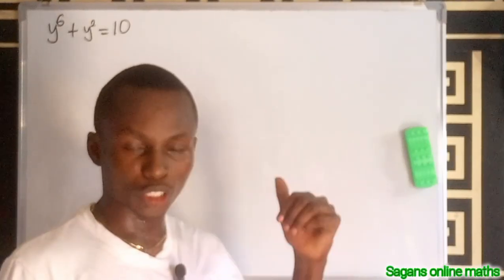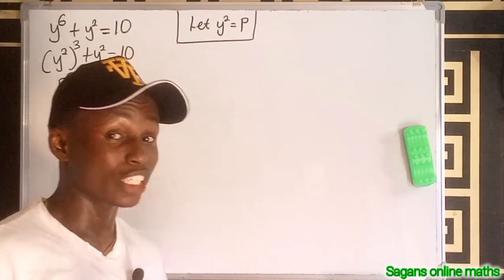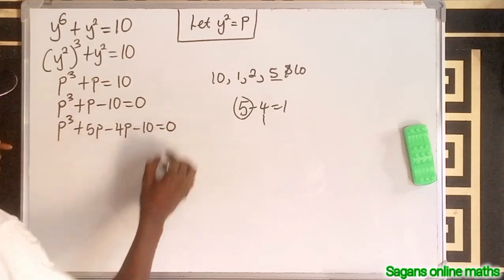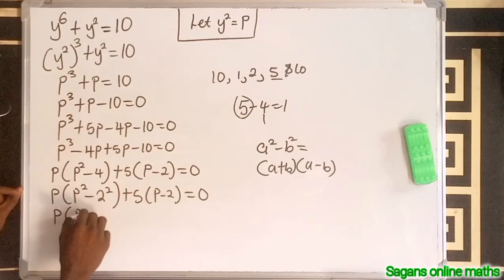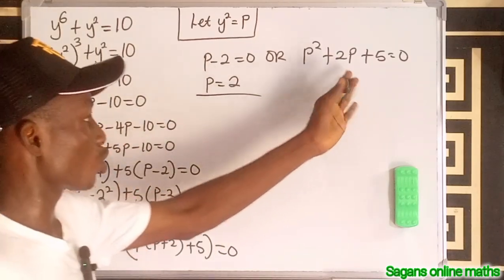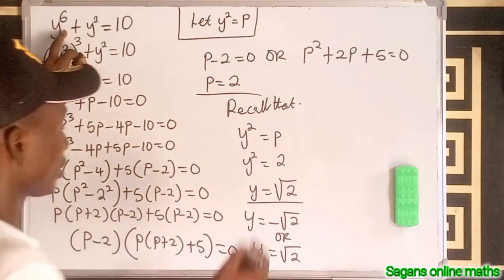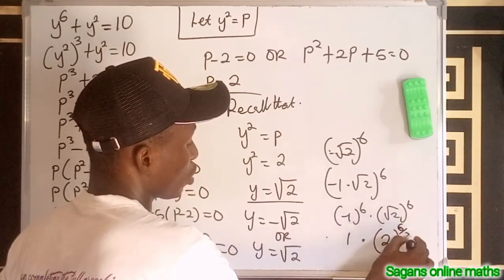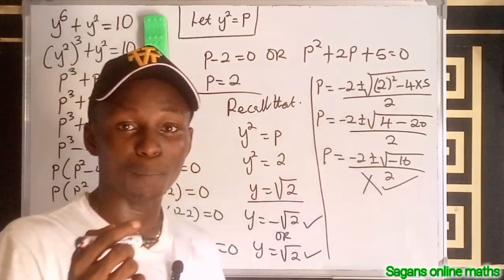Avoid Trial And Error | Can You Solve This Question?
In this video, you will learn a smarter and more efficient way to solve the equation y⁶ + y² = 10 without relying on the slow and unreliable trial and error method.

Many students struggle with higher power equations like this because they don’t recognize the hidden pattern inside the expression. I will guide you step by step to transform the equation into a simpler form that is easier to solve using substitution and basic algebraic techniques.

This method not only saves time but also helps you build a deeper understanding of how to approach similar problems in mathematics. Whether you are preparing for exams or just improving your problem-solving skills, this lesson will give you a clear advantage.

Watch till the end to fully understand the concept and learn how to apply this technique to other equations.